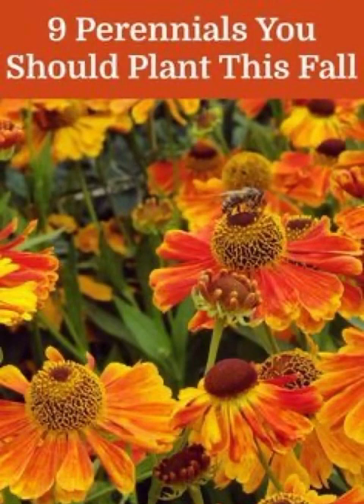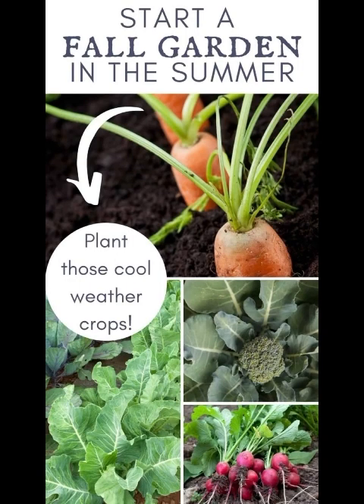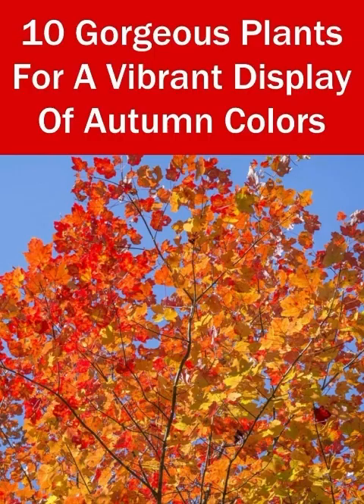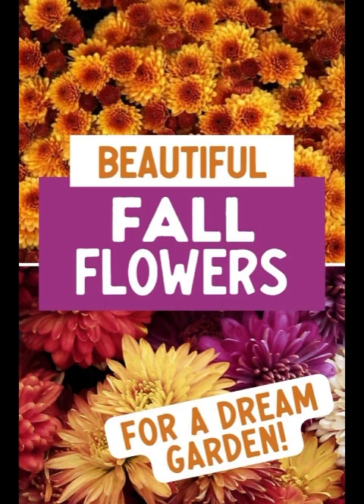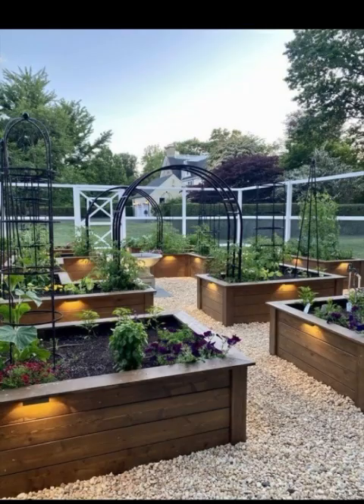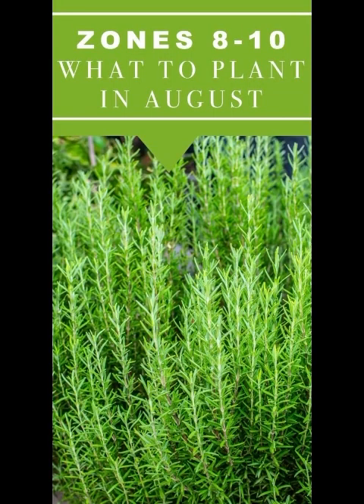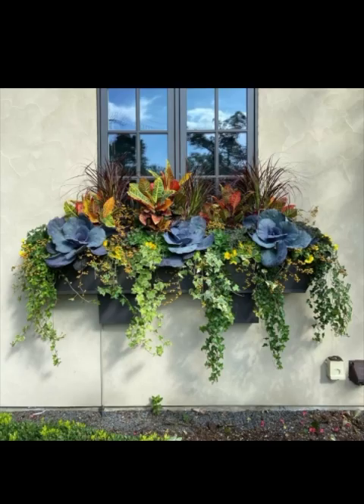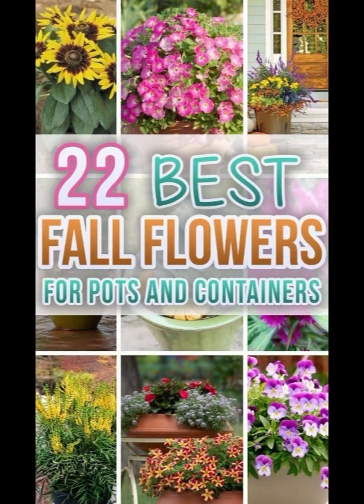10 Fall Home Garden Decor Ideas: Transform Your Outdoor Space into a Cozy Paradise!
Get ready to embrace the autumn magic! 🍁✨ In our latest video, we'll show you how to turn your outdoor space into a cozy fall paradise with some creative and budget-friendly decor ideas. From pumpkin patches to DIY crafts and cozy nooks, we've got you covered. 🏡🎃